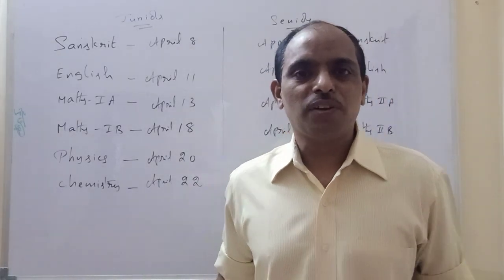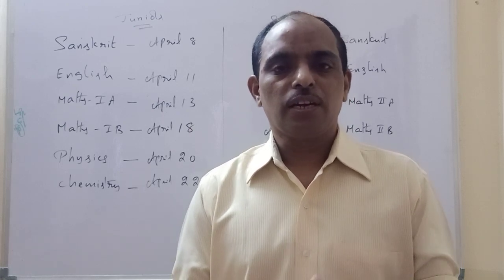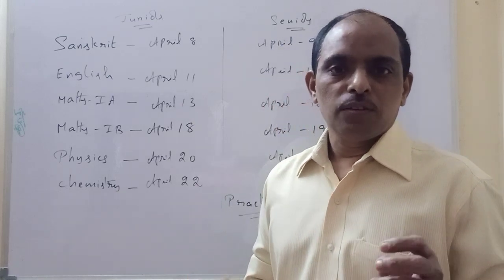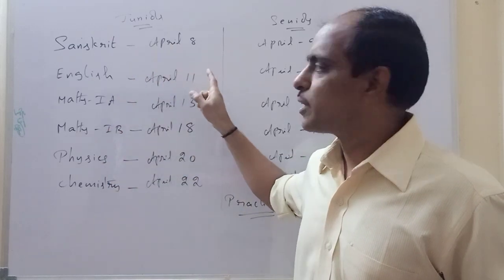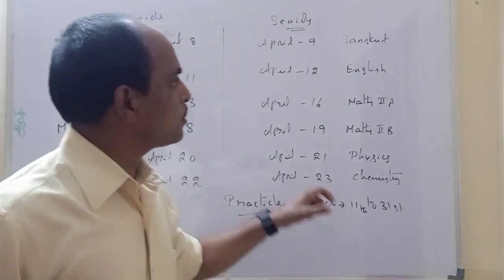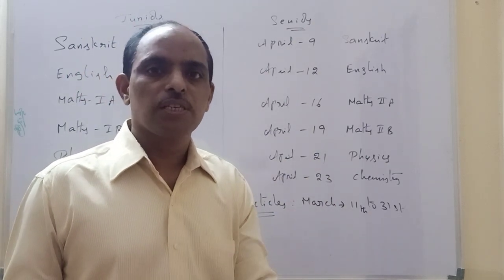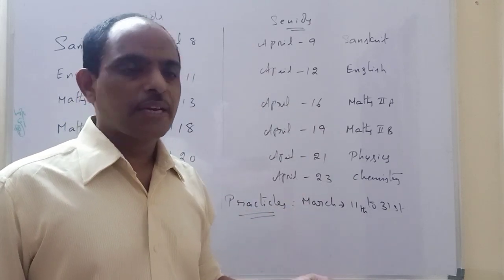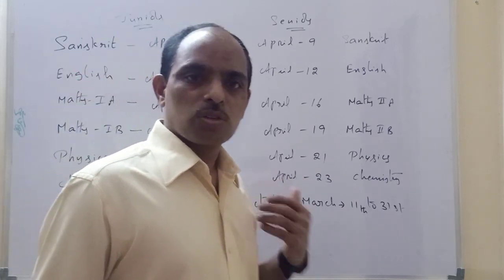inter exam schedule ఆంధ్ర ప్రదేశ్ ఇంటర్ పరీక్షలు- dates